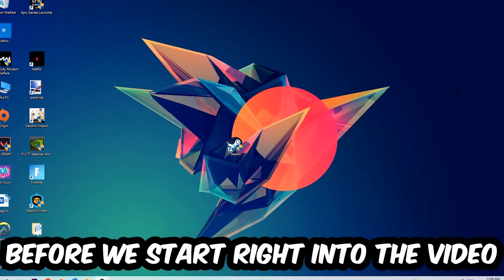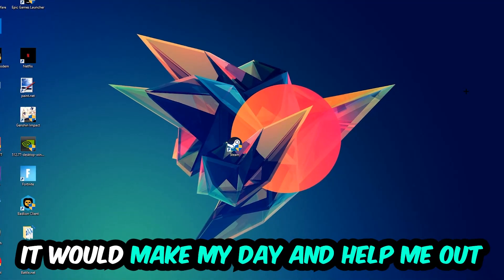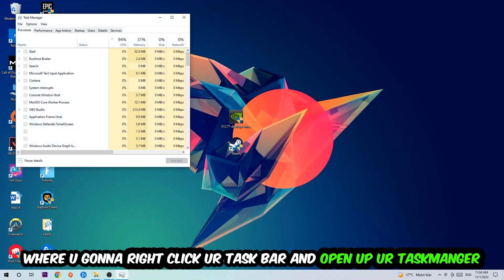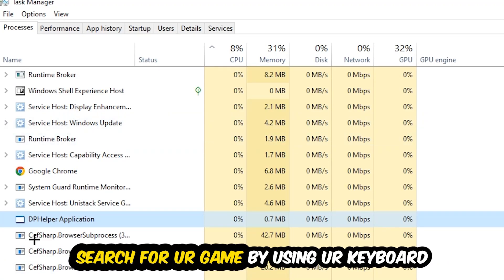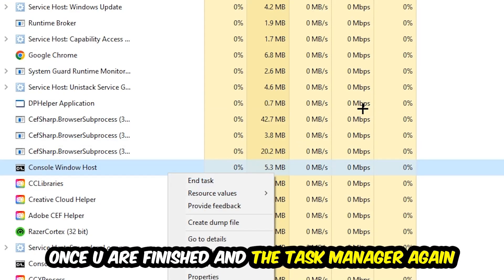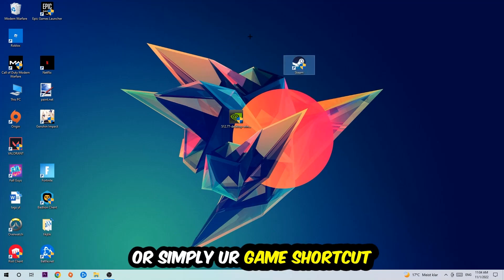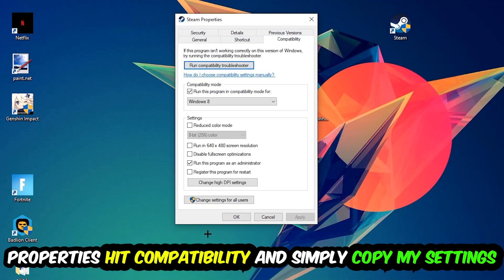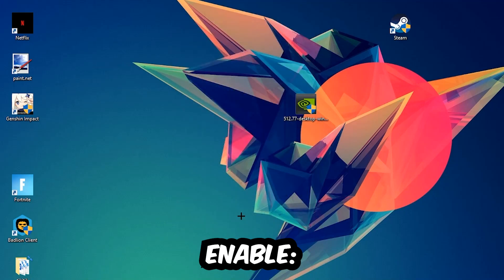Among us – Fix Not Launching – Complete Tutorial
Among us not launching,
Among us not launching pc,
Among us not launching ps4,
Among us not launching ps5,
Among us not launching xbox,
Among us not opening,
Among us not opening pc,
Among us not working,
Among us not starting,
how to fix Among us not launching,
how to fix Among us not loading,
how to fix Among us not working,
how to fix Among us not starting,
how to fix Among us not opening,
how to fix Among us not launching fix,
Among us not launching fix,